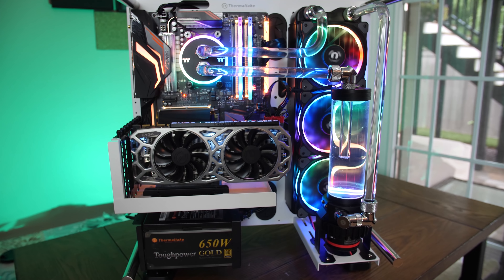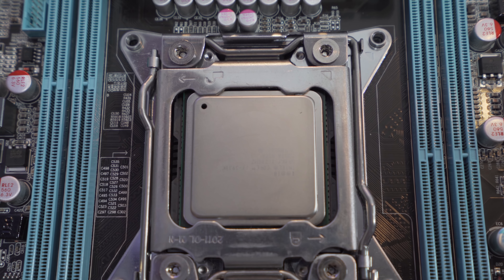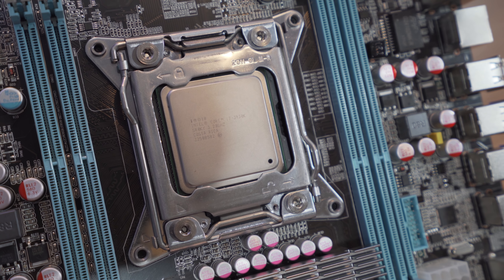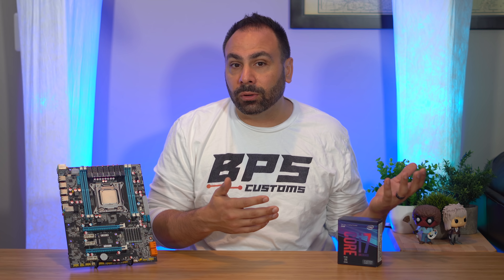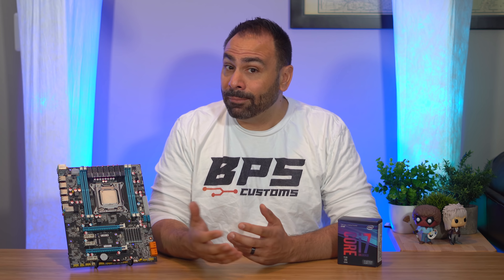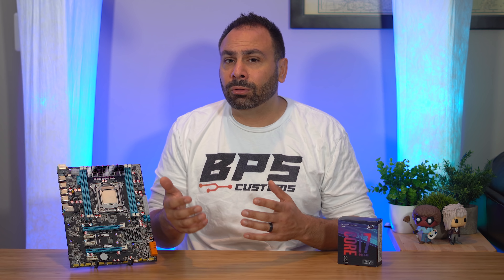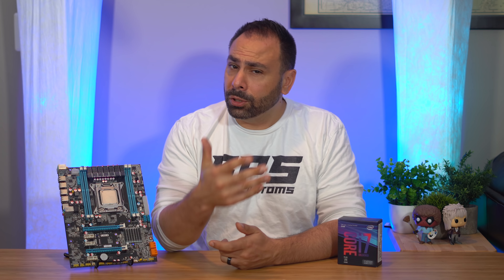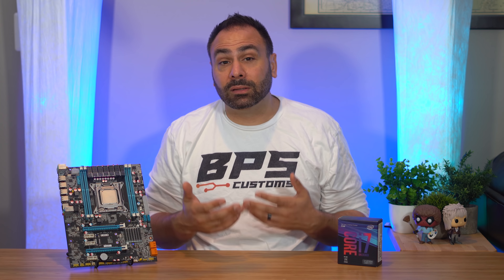Testing the 3930K & A SUPER Cheap Chinese X79 Mobo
My Gear List:
3Pod Orbit 4 Section Carbon Fiber Tripod